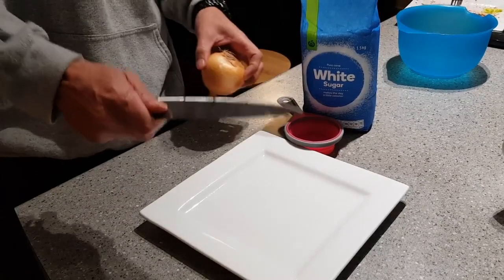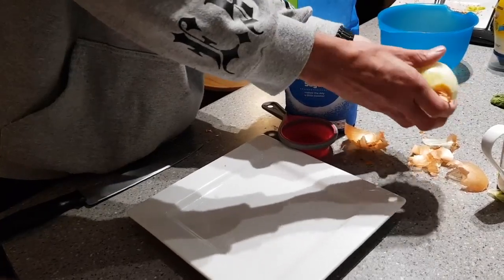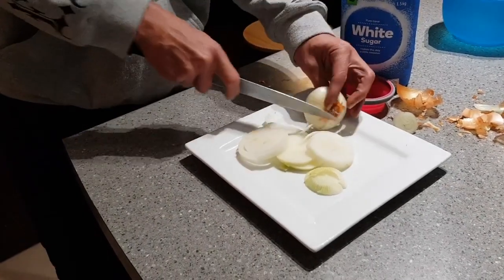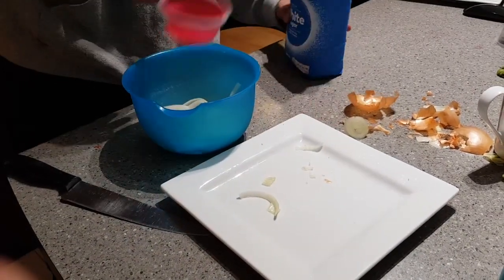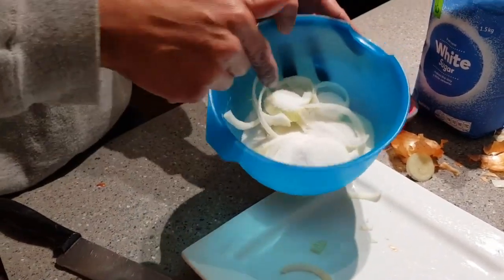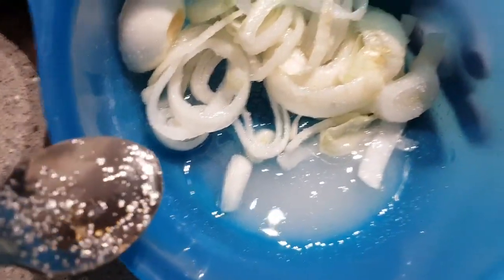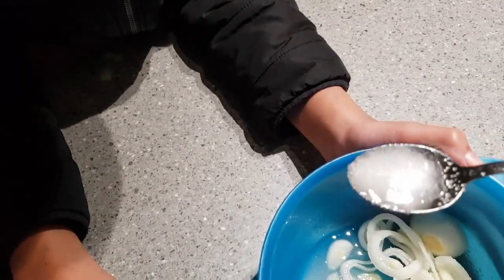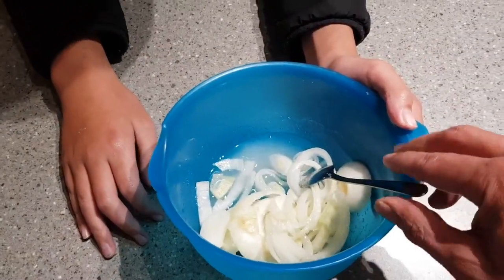UNCLE A.ZEE'S ONION COUGH SYRUP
So i thought id give this "onion and sugar cough syrup" recipe a try... Easy enough to make and alot of people swear by it, my boy rekons it tasted all good and hes real fussy.. ill let you know how well it works for us. EASTSIDE SALUTE!
UPDATE: so ive been giving my son a teaspoon of the syrup every 3 hours and theres already a noticeable change! His cough has slowed right down and he said the pain in his throat is nearly gone!